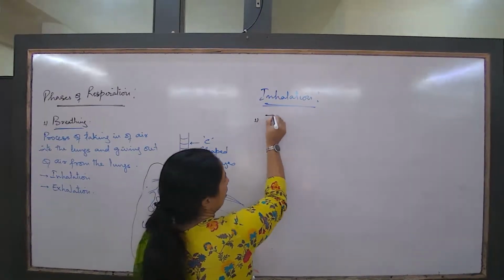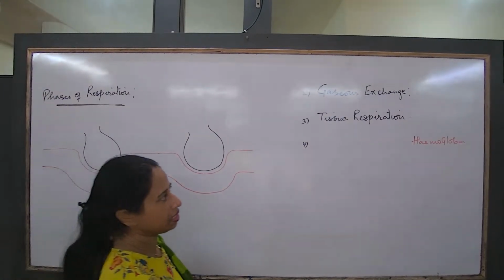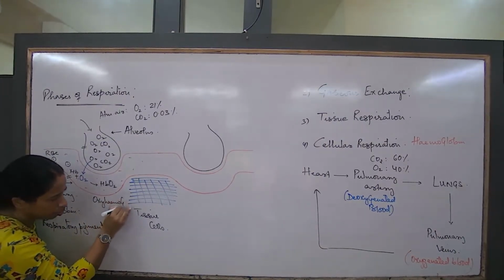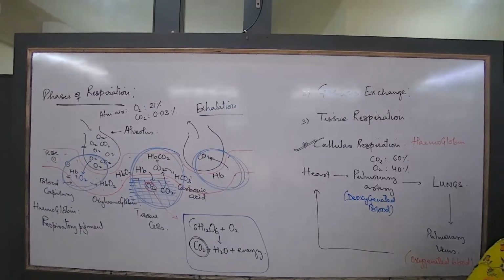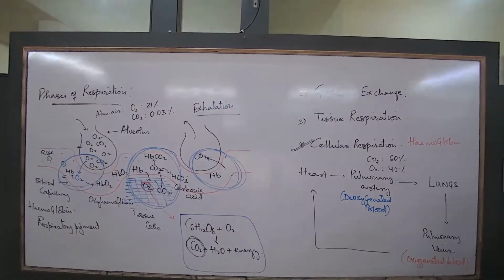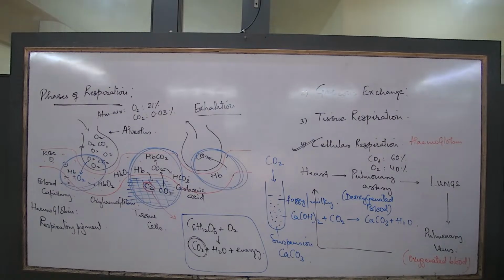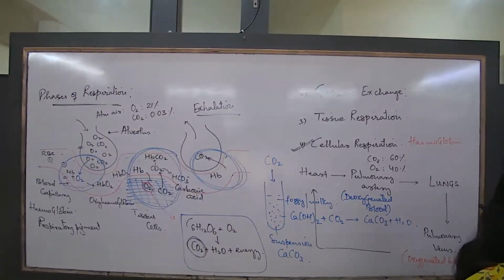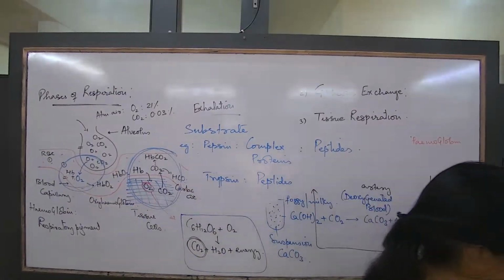NRL26 - X CBSE BIOLOGY SPD 06/05/2025 - CH 01 Life Processes.